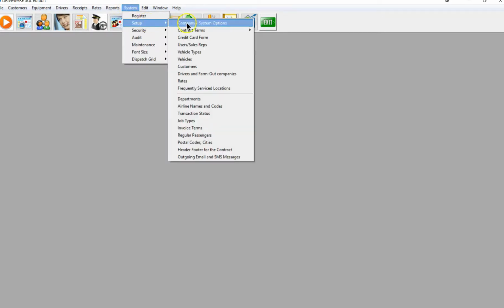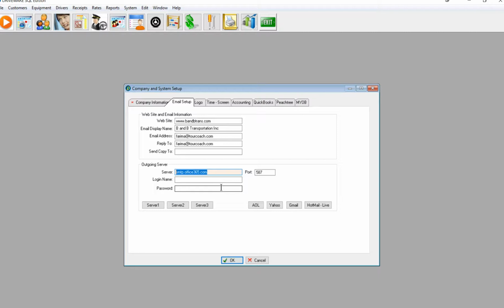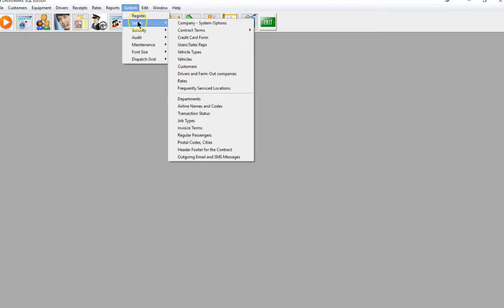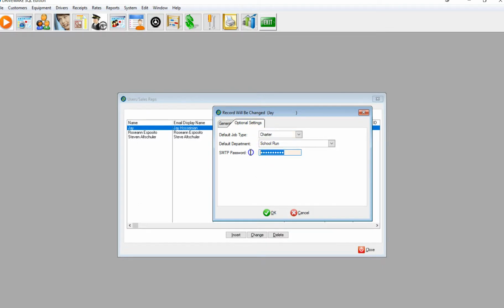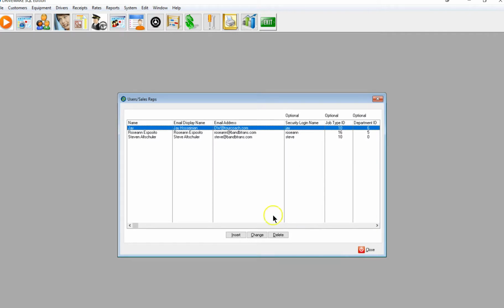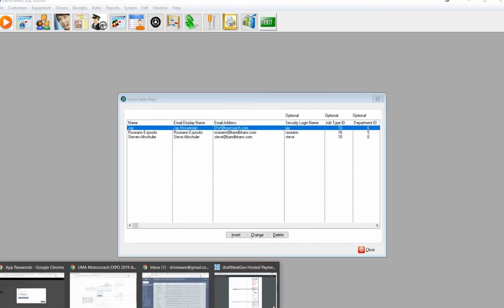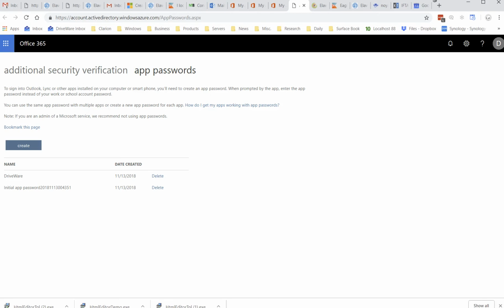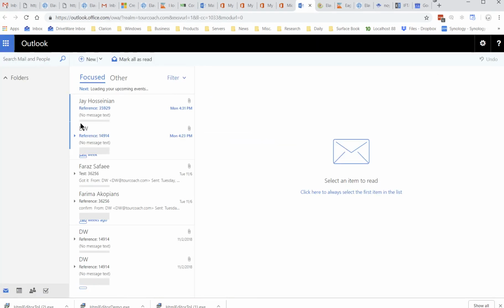Office 365 SMTP Setup for outgoing emails